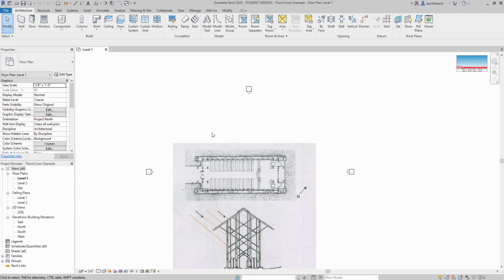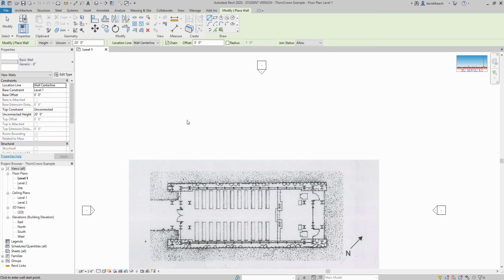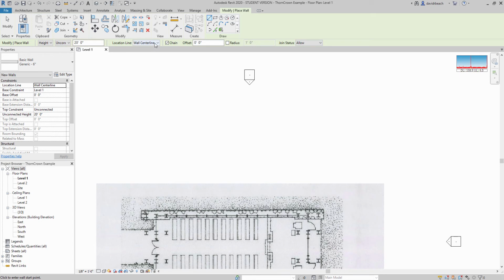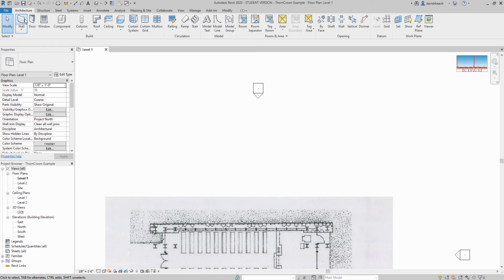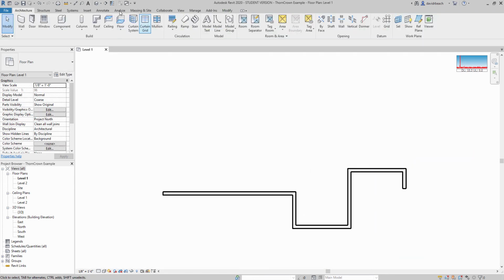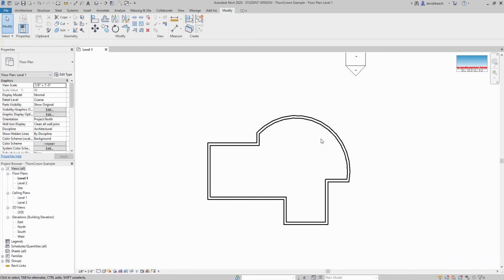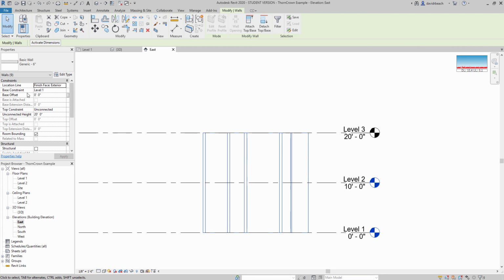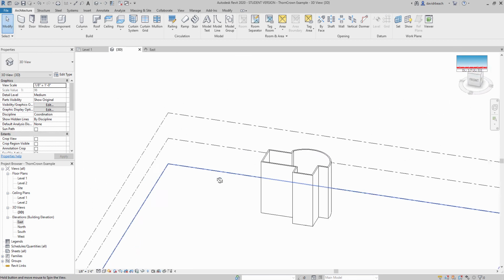Revit Wall Basics